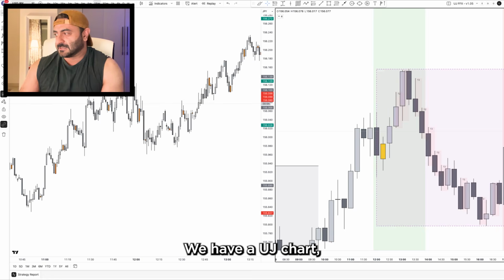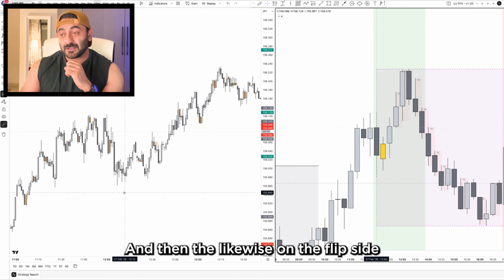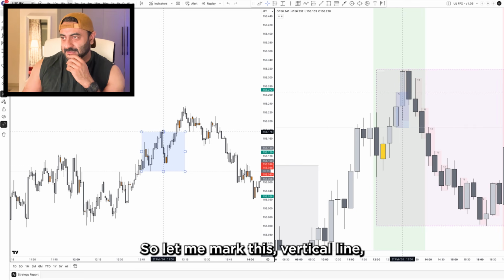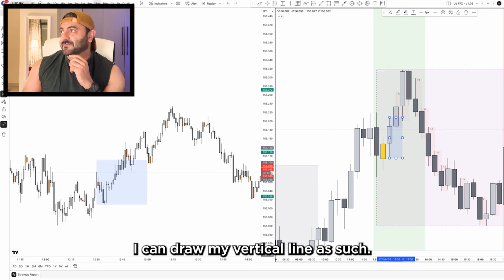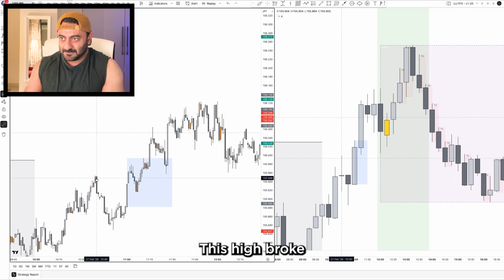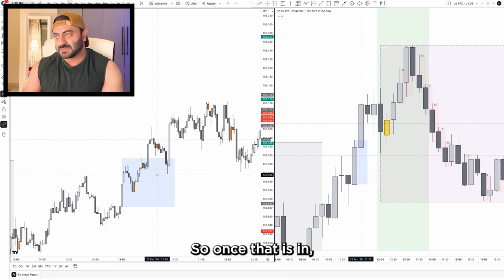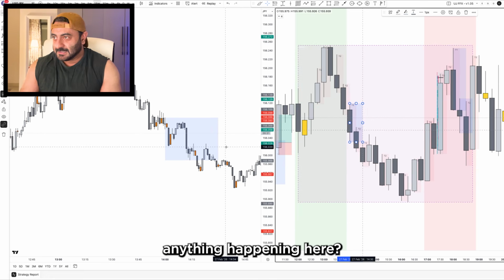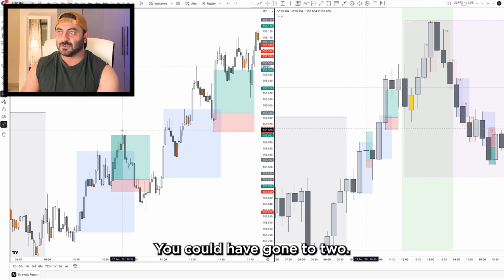The FortitudeFX Trading Method | Momentum Candles and Liquidity Sweeps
. In this video, we go back to the basics and break down the core strategy taught at FortitudeFX. The approach is simple, structured, and designed to help traders focus on what actually matters in the market.

You do not need advanced mathematics, complex indicators, or complicated models. What you need is discipline, patience, and a clear process for identifying high probability trade setups.

The entire strategy is built around two core ideas. First, recognizing strong momentum candles that establish trend direction. Second, identifying pullbacks and liquidity sweeps that provide optimal entry points.

Inside every 15 minute candle there is a one minute trend developing. By studying the structure inside that candle, traders can anticipate where the next move is likely to happen and position themselves accordingly.

This video explains how to:

Identify momentum candles that establish trend
Understand the relationship between the 15 minute and 1-minute charts
Find pullbacks to enter trades at better prices
Identify liquidity sweeps and structural points
Place stop orders and manage risk
Avoid FOMO and skip trades that do not meet your criteria

One of the most important lessons in trading is learning when not to trade. If the setup does not meet the rules of your strategy, the correct decision is to stay out of the market.

Consistency comes from following a process over and over again. Some trades will be missed. Some trades will lose. But over time, a disciplined process creates long term profitability.

The key is simplicity, patience, and execution.